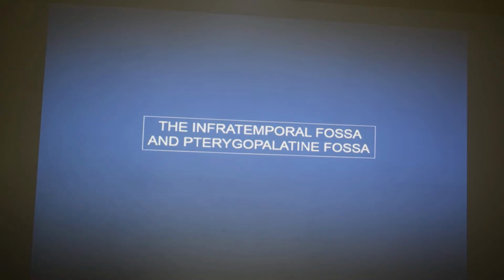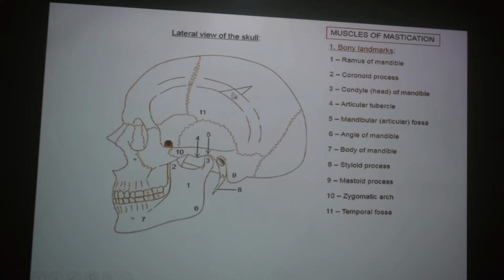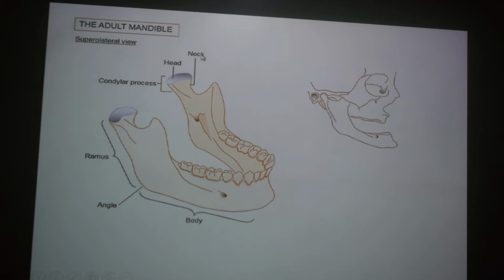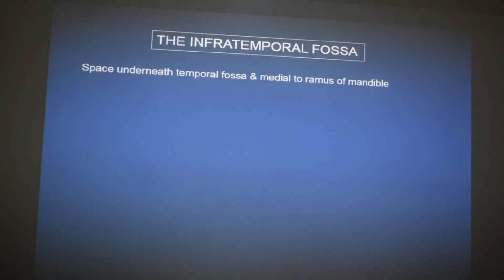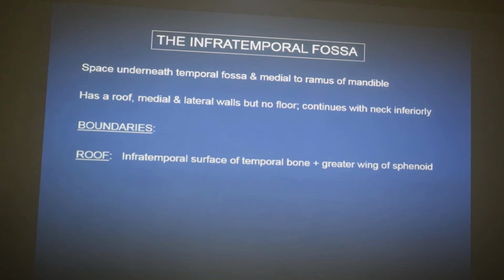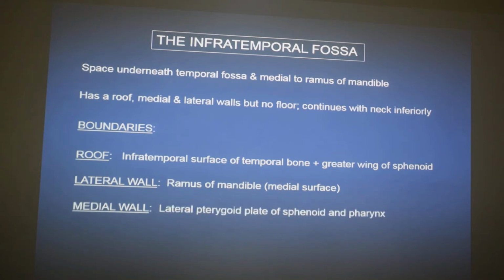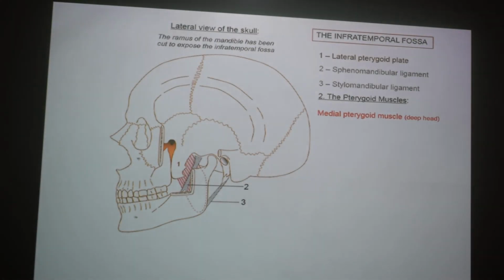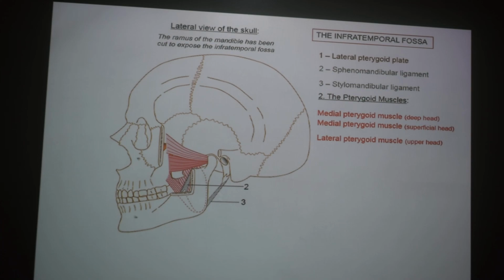Infratemporal Fossa Part 1 ... Dr.Ahmad